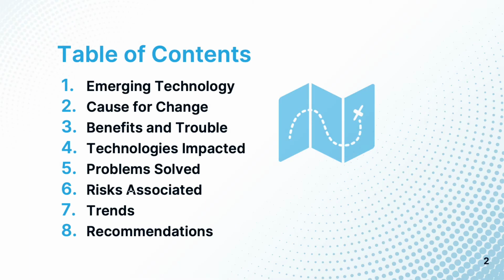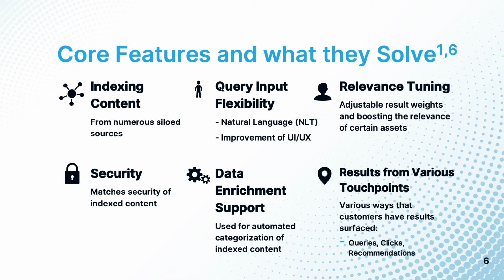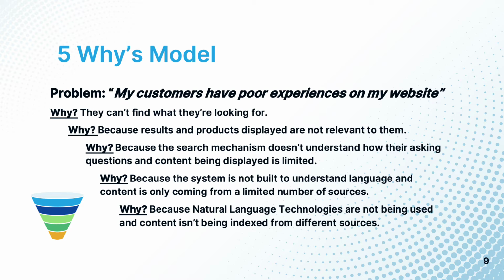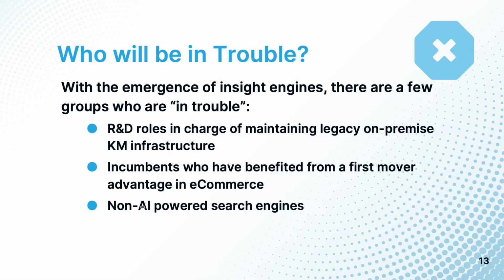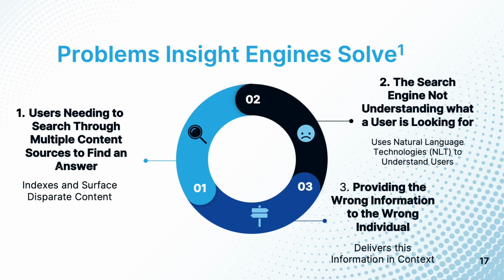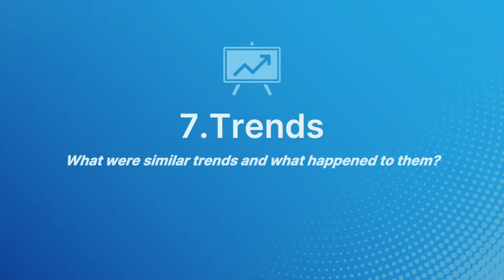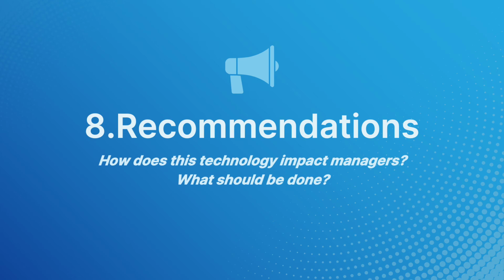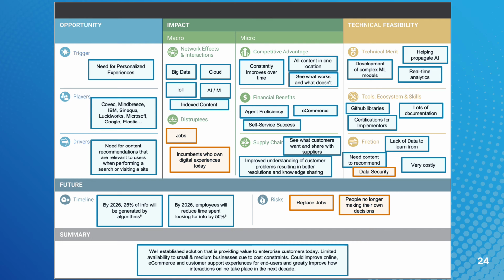BTM 633 - Emerging Technology: Insight Engines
By Scott Oliel

Class BTM 633

References
1. Emmott, Stephen, and Anthony Mullen. “Magic Quadrant for Insight Engines.” Gartner, Gartner, 17 Mar. 2021,

2. Gartner, Inc. “Insight Engines Software Reviews 2021: Gartner Peer Insights.” Gartner, Gartner,

3. Eriksen, Morten. “What Is Enterprise Search?” Enonic, Econic AS, 26 Aug. 2020,

4. Admin. “Federated Search Engines, 2001–2003.” Association for Library Collections & Technical Services (ALCTS), ALCTS, 17 July 2012,

5. Matteson, Scott. “What Is a Google Search Appliance?” TechRepublic, TechRepublic, 8 Jan. 2014,
6. Emmott, Stephen, and Anthony Mullen. “Critical Capabilities for Insight Engines”Gartner, Gartner,30 Mar. 2021

7. Coveo. “Integrations & Connectors.” Coveo, Coveo Solutions Inc. ,

8. Emmott, Stephen, and Woodbridge, Michael. “Future of Work Trends: Information Finds You”Gartner, Gartner, 15 Oct. 2021

9. Smith, David, and Ed Anderson. “Hype Cycle for Cloud Computing, 2021.” Gartner, Gartner, 14 July 2021,

10. Benoit, Lheureux, et al. “Hype Cycle for the Internet of Things, 2021.” Gartner, Gartner, 6 Aug. 2021,